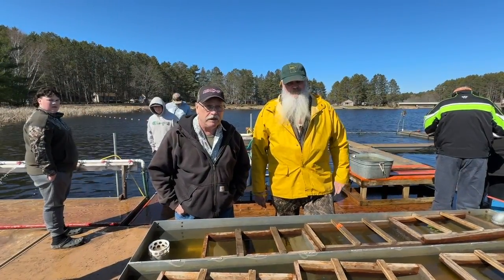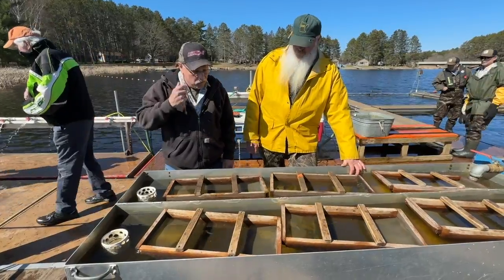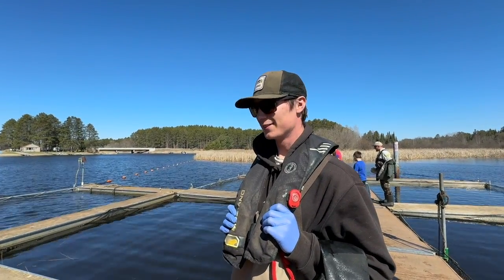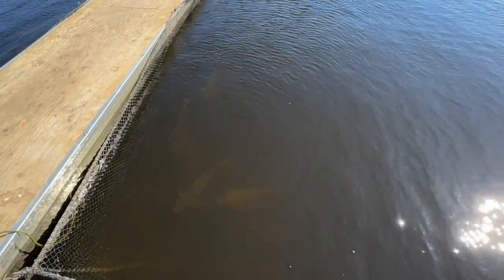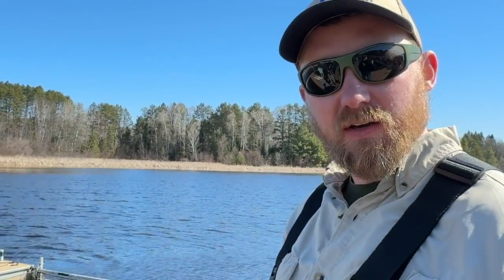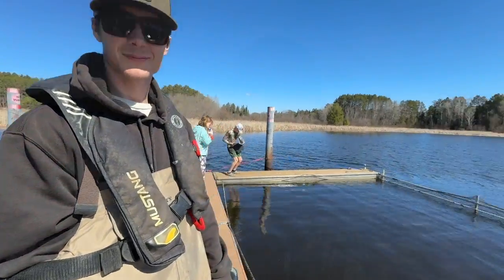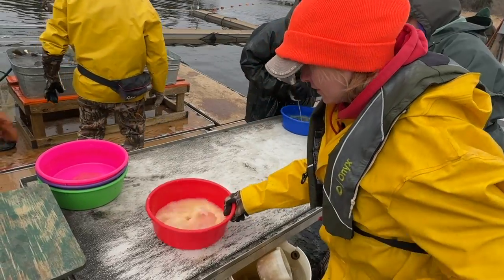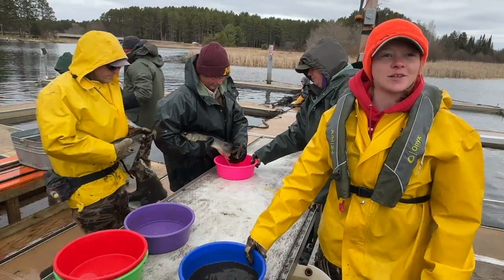Walleye Egg Taking on Little Cutfoot Sioux Lake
Join me in the first stage of stocking Walleyes in Minnesota Lakes. Walleye Egg Taking..
We will be at Little Cutfoot Sioux Lake in Itasca County Minnesota at the MN DNR Walleye trap and egg taking station, where it all takes place.